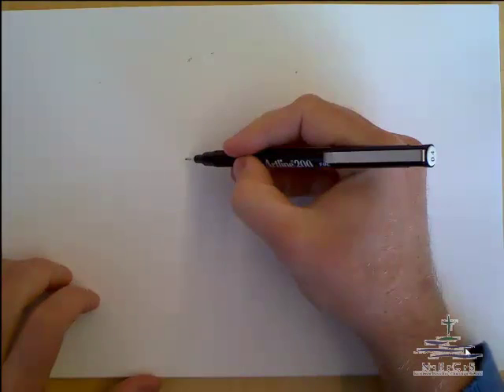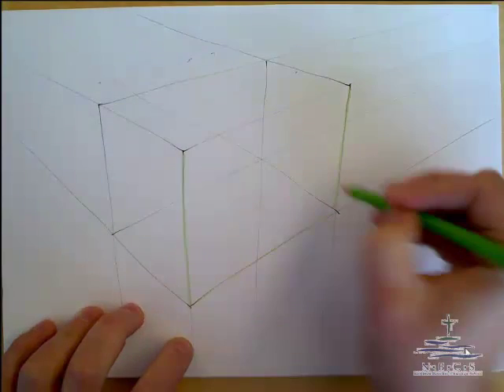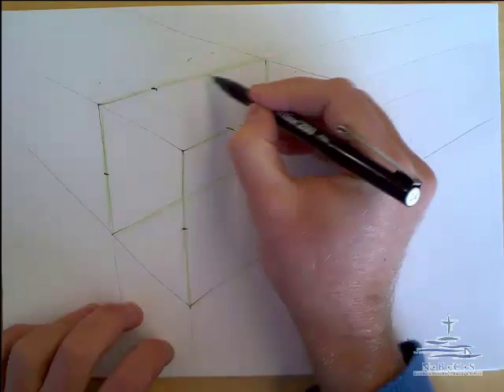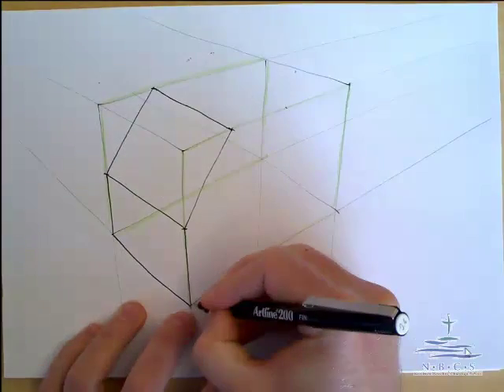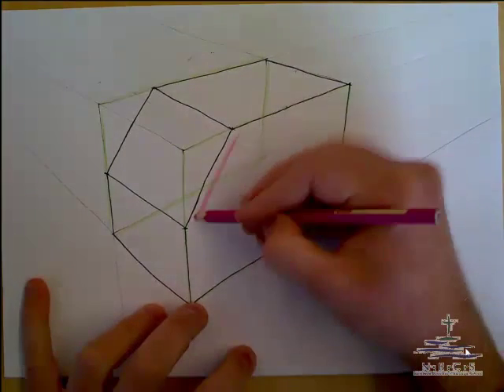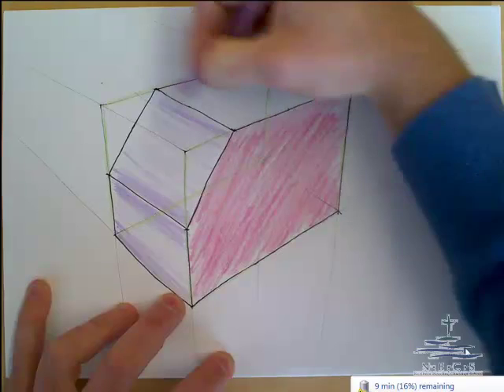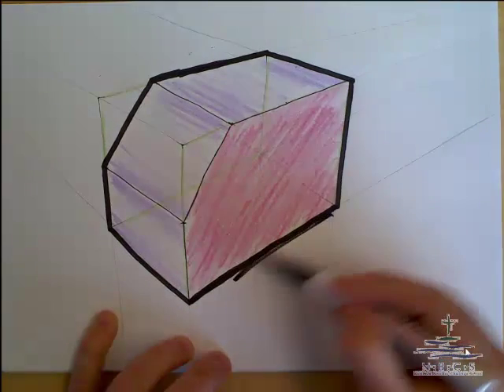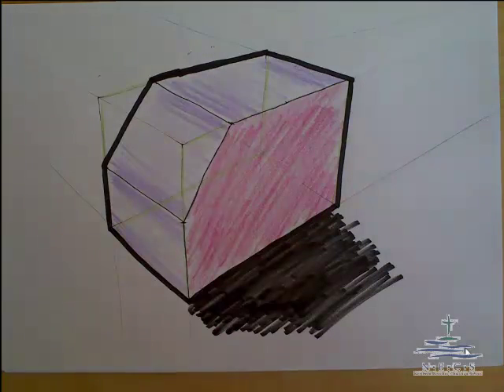3D Perspective Concept Sketching 06 - Chamfer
3D Perspective Concept Sketching 06 - Chamfer
NBCS Year 7 Technology Course - Briefhaus